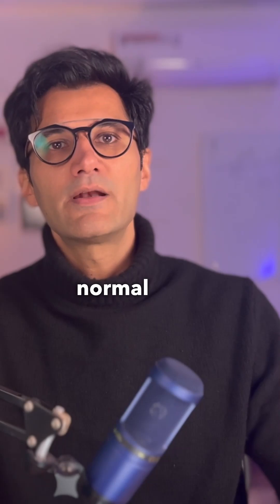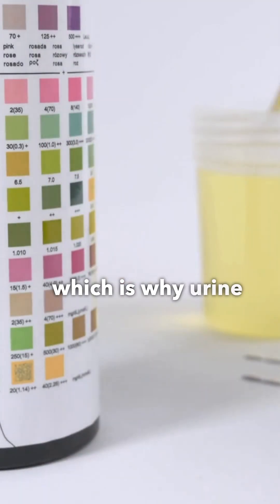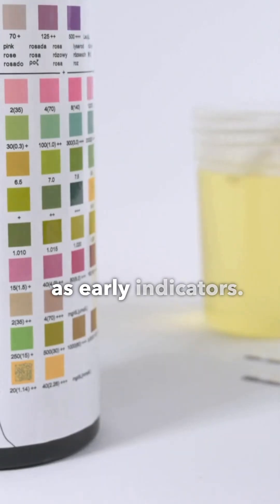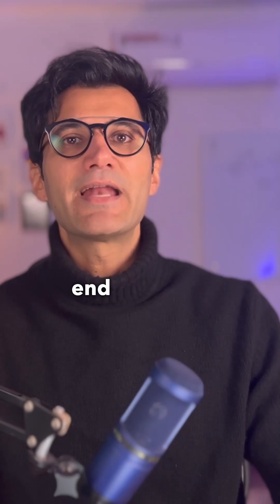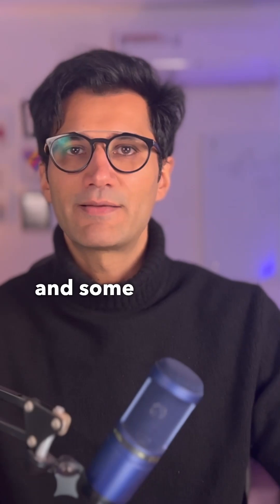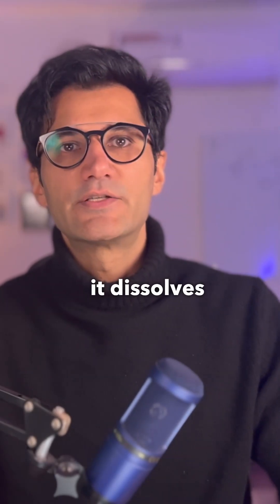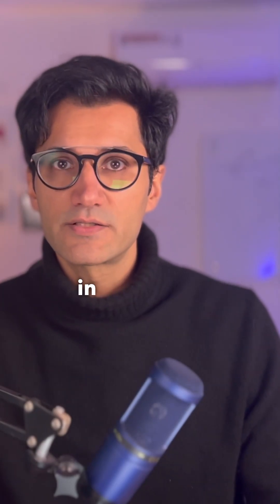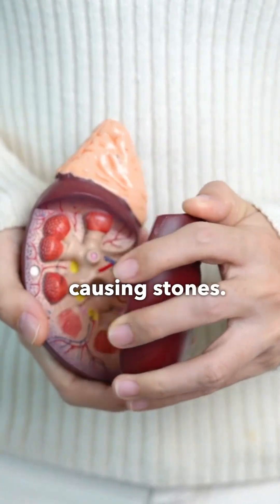Don’t Ignore This 5 Tests That Detect Kidney Decline Early Part-2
Namaste!

If you’re interested in holistic health, the mind–body connection, or chakra-based physiology, I’m giving Level 1 of my Holistic Nutrition Coach Certification (the Muladhara Level) completely free to our YouTube community.

Kidney problems are often silent until they’ve already progressed — which is why understanding your lab biomarkers is absolutely essential.

In today’s video, I’ll walk you step-by-step through the 7 key tests that reveal how strong or weak your kidneys truly are. You’ll learn how to read:
✔️ Serum Creatinine
✔️ BUN
✔️ BUN/Creatinine Ratio
✔️ eGFR
✔️ Uric Acid
✔️ Complete Urine Examination
… and most importantly, how to interpret them together, not in isolation.

By the end of this video, you’ll be able to:
• Understand what your lab report is REALLY saying
• Spot early warning signs long before symptoms appear
• Connect kidney health with hydration, metabolism, stress, diet, and lifestyle
• Avoid the biggest interpretation mistakes people (and even coaches) commonly make
• Use “biomarker clustering” to assess your overall kidney strength

This video is highly practical — and each test builds on the previous one — so make sure you watch till the end. Just one number never tells the full story. But when you put a few key markers together, the truth becomes crystal clear.

Take charge of your kidney health. Let’s begin.
— Akash